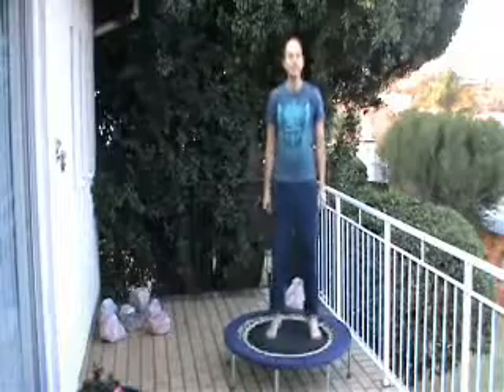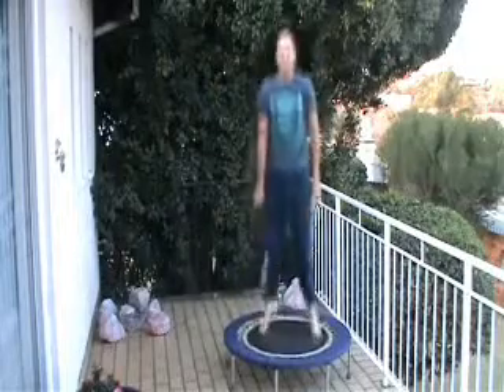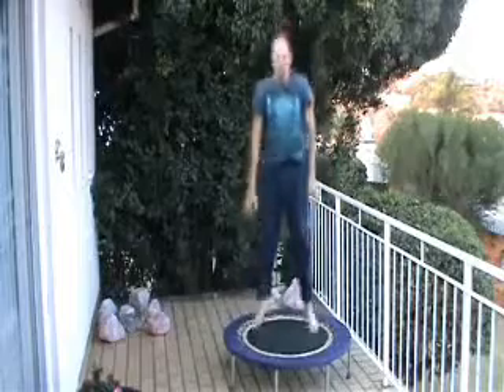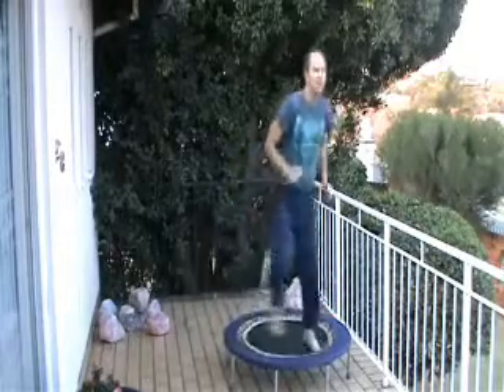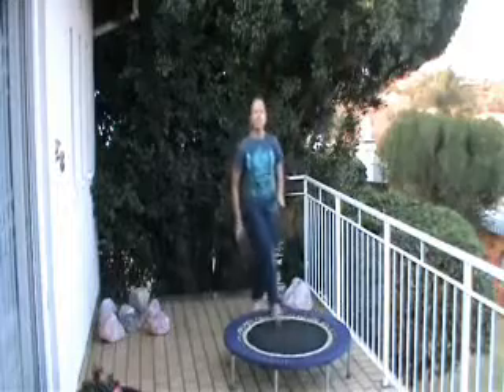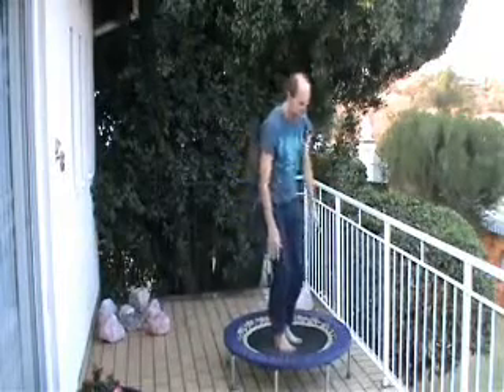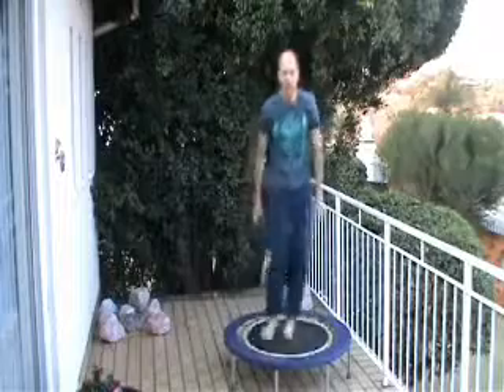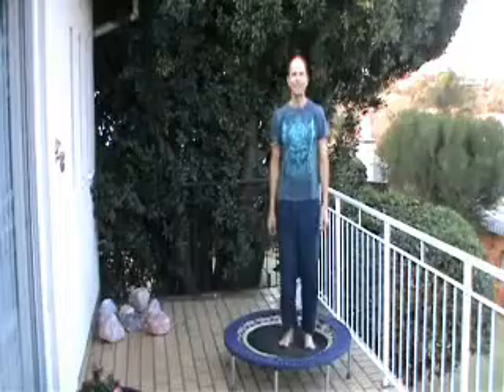TB Lower BW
Day 6 of the Turbo Bounce Program focuses on body weight exercises for the lower body. The unstable surface of the rebound mat increases the effect by including the stabilsing muscles. Perform each exercise as many times as possible (shallow or deep, slow or fast; taking breaks if necessary) in 30 seconds, change exercise and then repeat both exercises again,. Make sure you maintain good form, especially when stepping onto the rebounder. After 2 minutes (2 sets of 2 exercises) perform 30 seconds of slalom bounces and continue with the next 2 exercises. As with the other days, this 5 minute guide can be repeated to do a 10 or 15 minute routine.